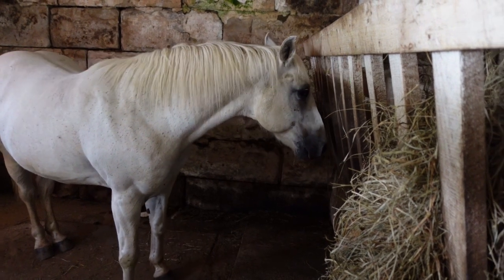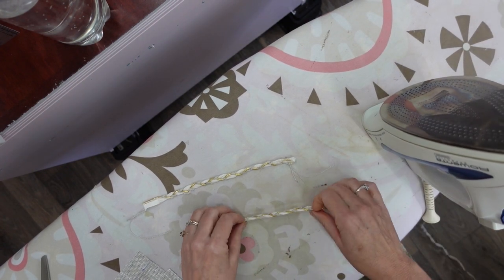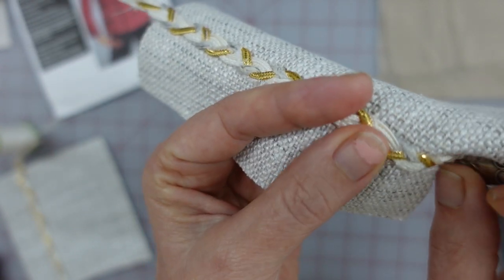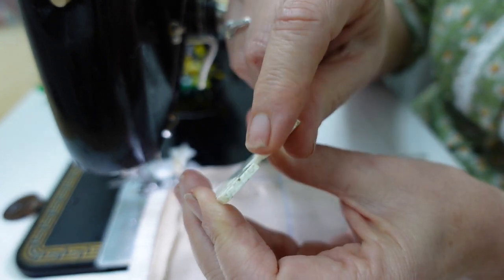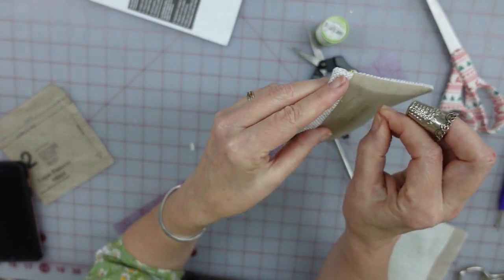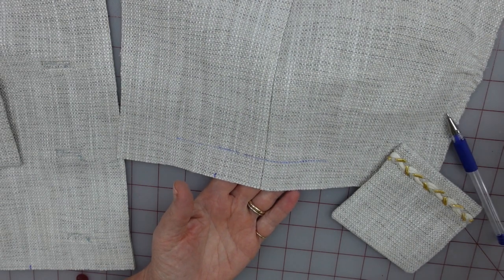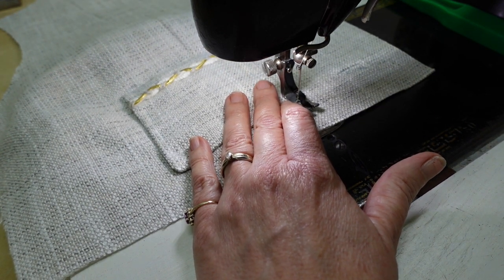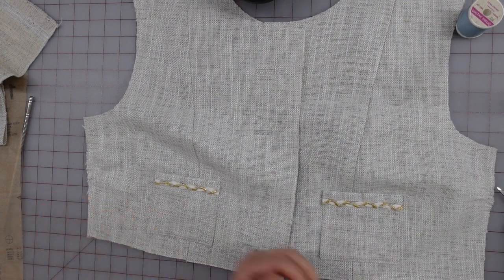Vogue 8804 - Cardigan Jacket Pockets!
Today I am making up two adorable little trimmed lined pockets. Going step by step through the process, as I do. I'll walk you through my thought process on their placement and show you how they are attached!
~Marie

36” wide pattern tracing paper
1 cm, about ½” wide fusible bond “stitch witchery” type